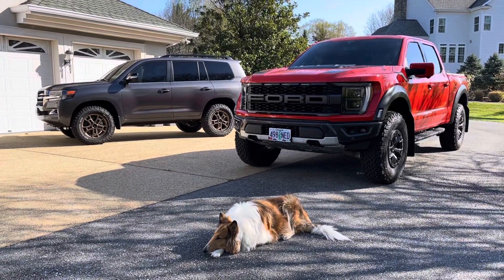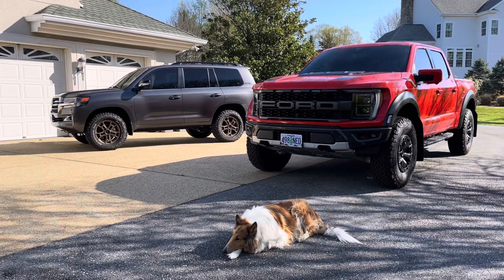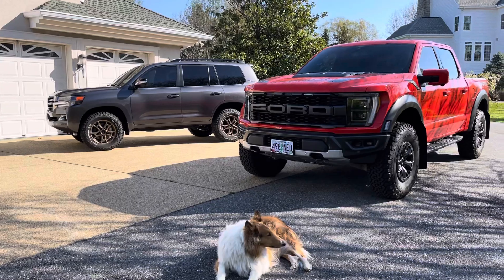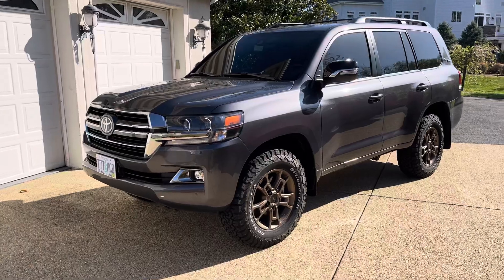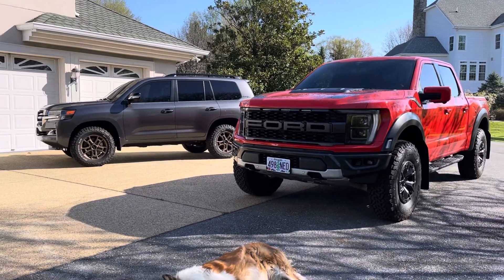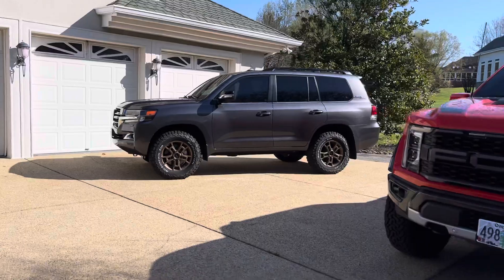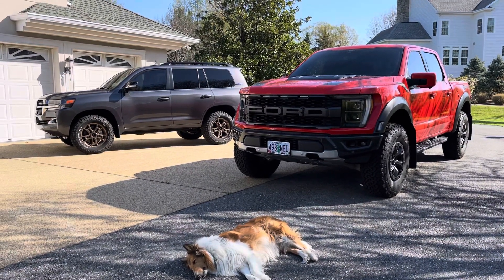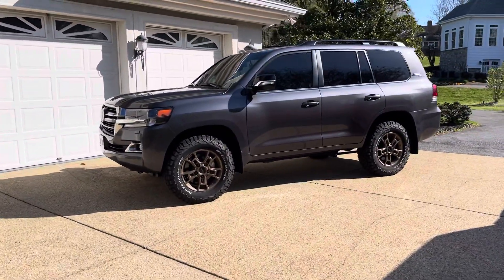Help me choose my next vehicle! 2015 Tacoma TRD Pro, 2019 4Runner TRD Pro or 2022 Tacoma TRD Pro?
In this video I highlight the three vehicles options I’m considering for my next purchase. Each have their pros and cons.

- 2015 Toyota Tacoma TRD Pro (Super White)
- 2019 Toyota 4Runner TRD Pro (Voodoo Blue)
- 2022 Toyota Tacoma TRD Peo (Electric Lime)

Which one should I get and why? Which would you get?

Please take a second to pop over to my Community tab and cast your vote on my active poll. You guys decide. =]

-Stay Untamed…